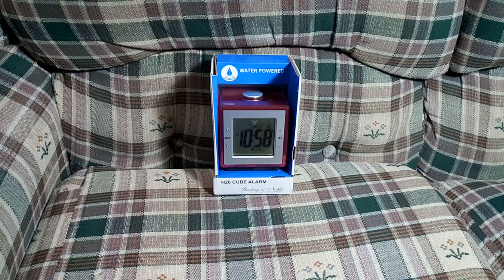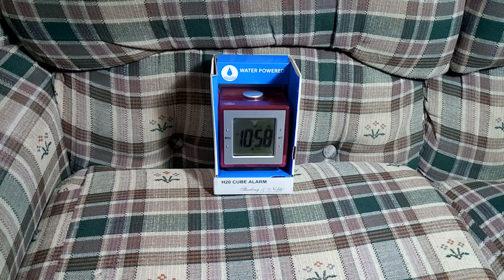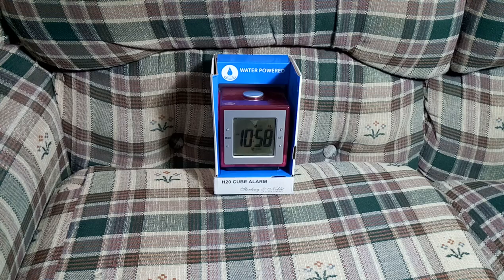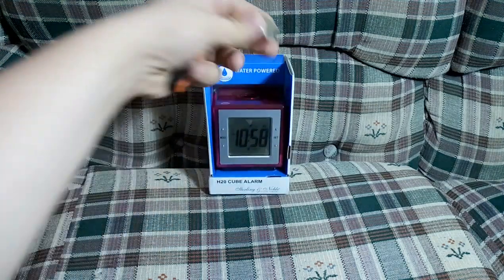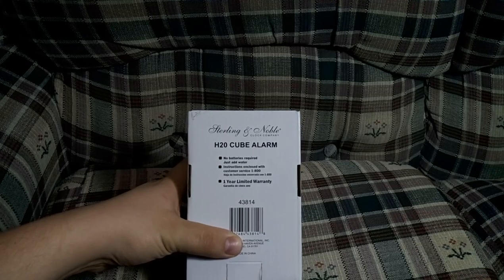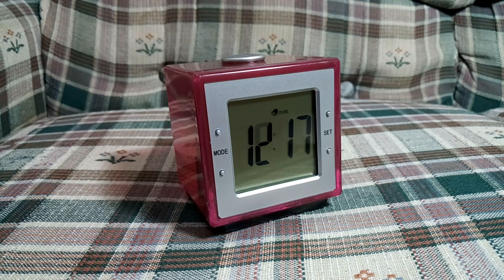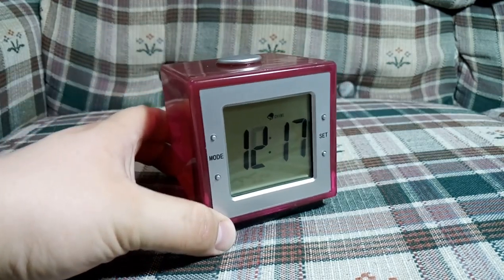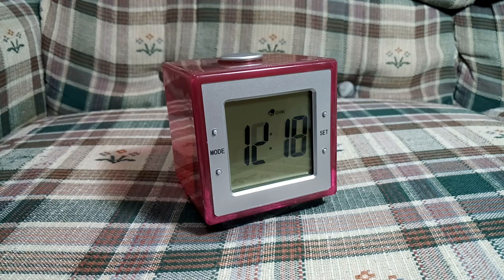Sterling & Noble Water Powered Clock FAIL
This video could have turned out a lot better, oh well.
Long story short, this clock doesn't work properly, and I made a real mess of my couch. Good thing it's just water.